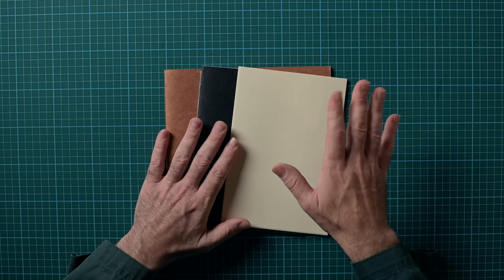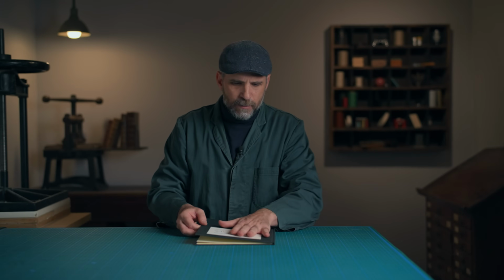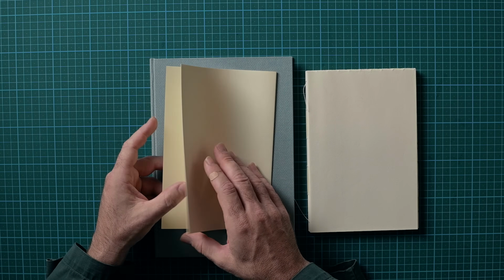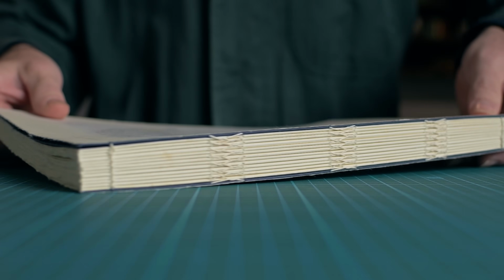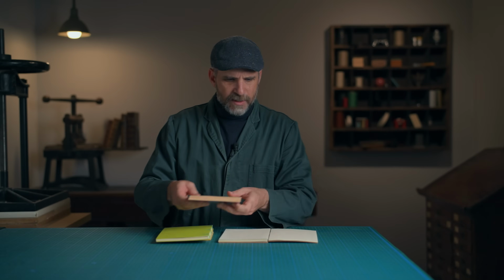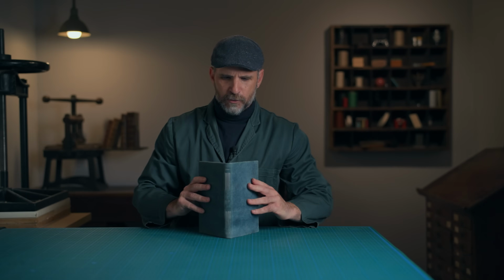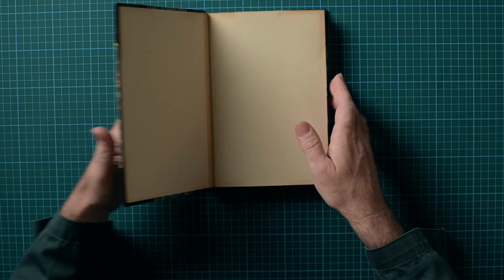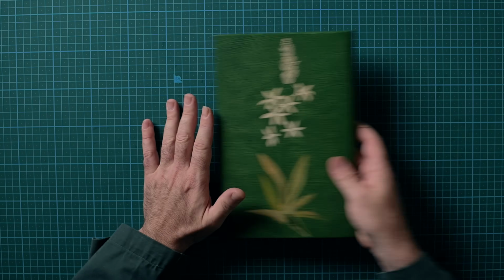Bookbinding: Pick Your Style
In this video, I walk you through several popular bookbinding structures and explain the differences, advantages, and ideal use cases for each. Whether you're working on a small artist book, a printed publication, or a sketchbook, understanding how each binding works can help you choose the right one for your project.

Starting with simple single-section bindings, I show how they can be adapted with hardcovers or decorative stitching. We move on to multi-section Hard cover bindings, perfect for longer books, and explore how the page imposition affects your layout. Then I show the French link stitch for a strong, flexible structure, followed by the classic Coptic stitch with its open spine and full lay-flat design. We also look at Japanese stab binding, a great method for binding single sheets, and the tradeoffs it involves.
Throughout the video, I share finished examples, personal insights, and tips from my own bookbinding practice. Whether you’re just starting out or refining your craft, I hope this overview helps you find the right binding style for your next handmade book.

Timestamps
 00:00 - Introduction
 00:16 - Single-Section Binding
 02:35 - Hard Cover Binding (multi-section)
 06:47 - French Link Stitch
 07:36 - Coptic Binding
 08:29 - Japanese Stab Binding
 09:12 -  Accordion Fold
 10:20 -  Long Stitch Binding
 11:25 - Full, Half and Quarter Bindings
 13:18 - Leather Binding with Onlay